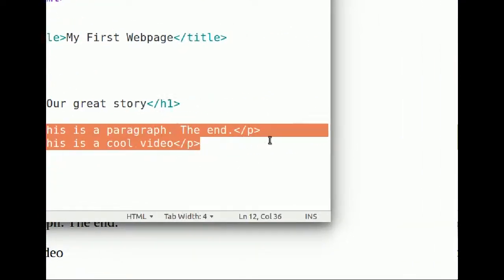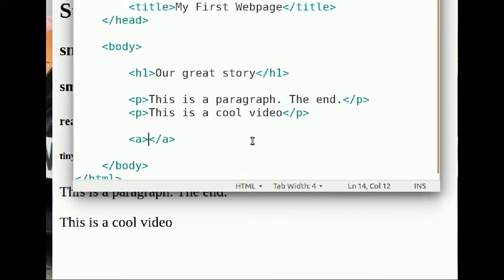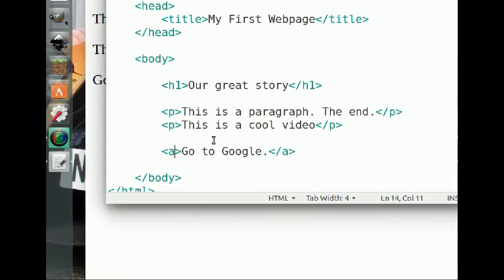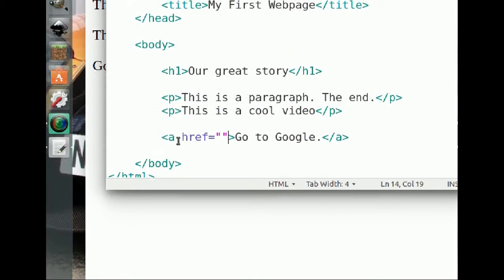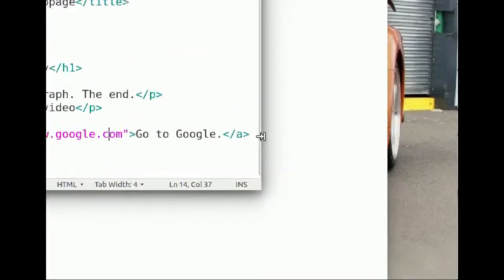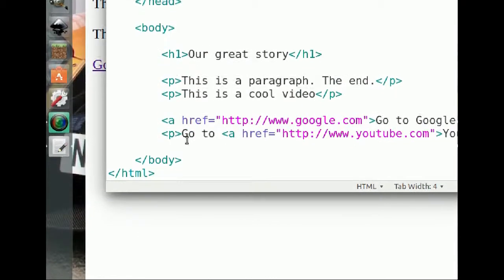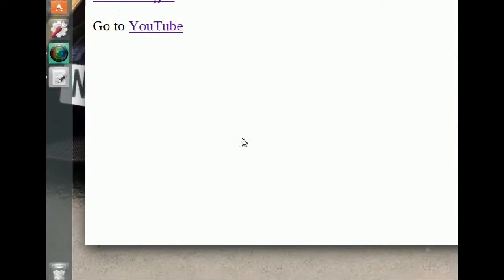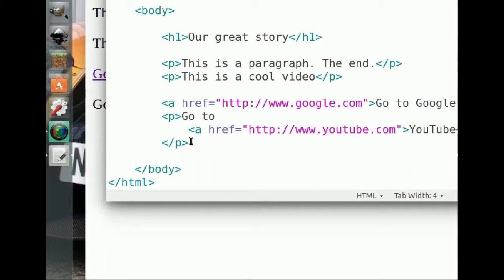HTML Beginner Tutorial 3: Creating Links | Web Design Fundamentals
In this video, you will learn how to create links to other pages in HTML using the anchor tag. This tutorial also introduces you to HTML attributes, a fundamental part of the language, especially when we get into CSS.

Familiarize yourself with this video, because in the next video we are going to use these anchor tags in combination with a new element, an HTML list, to build a navigation menu linking to other websites!